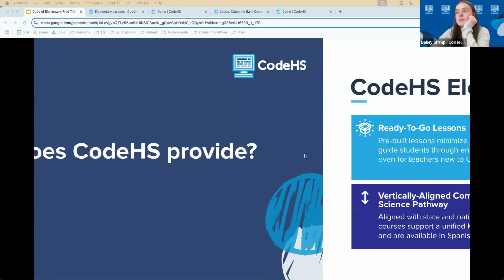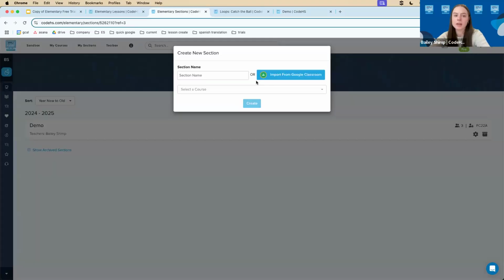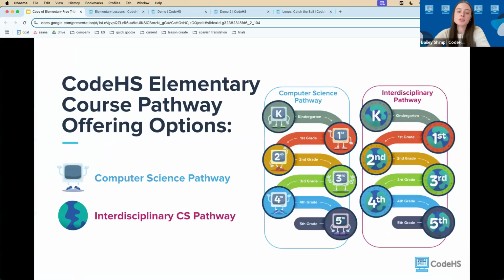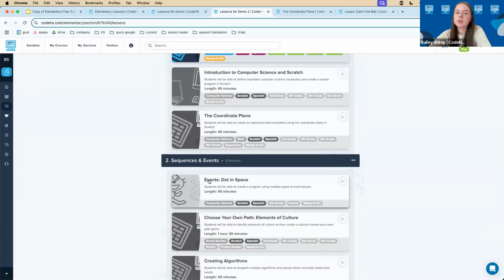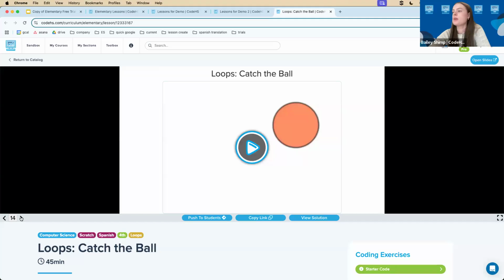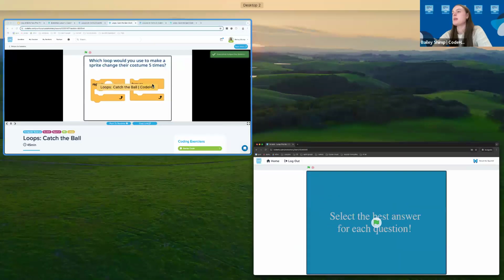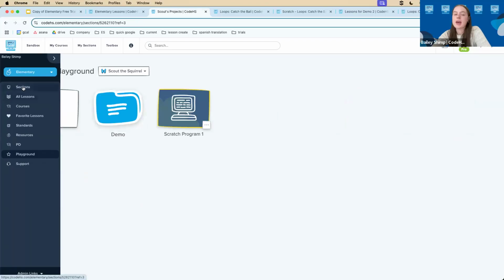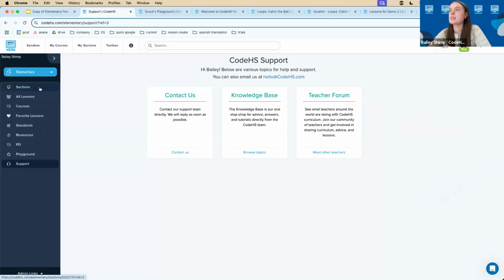Getting Started with CodeHS Elementary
This webinar is designed to help you get started with our K-5 curriculum, set up your sections, and confidently teach your first lesson—with minimal prep!